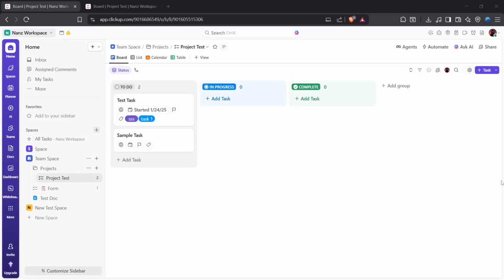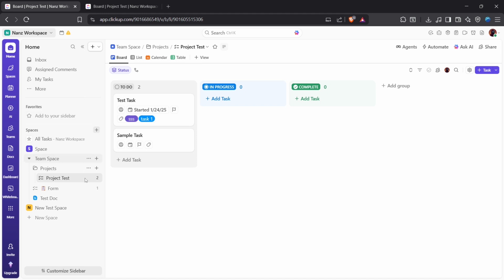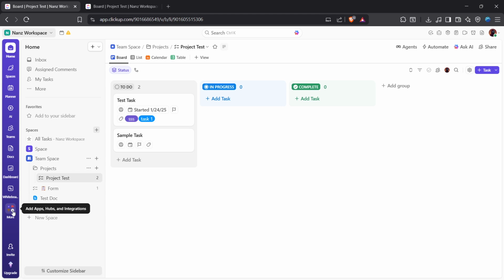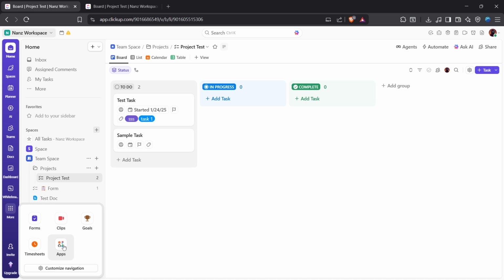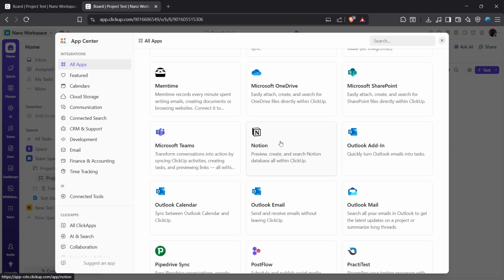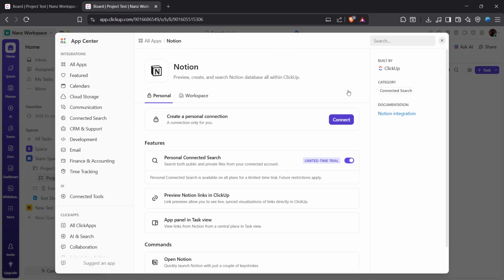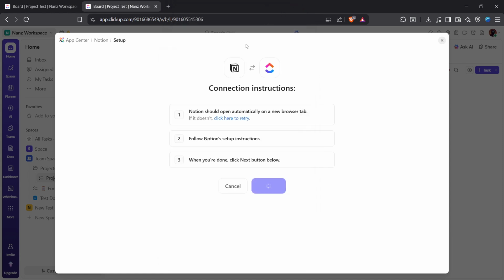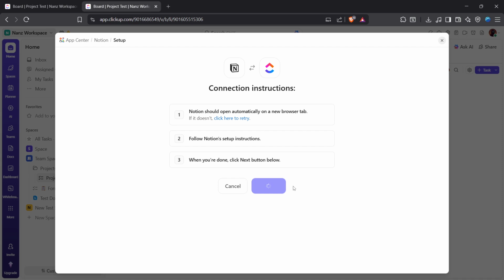How to integrate ClickUp with Notion (Step By Step 2026)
How to integrate ClickUp with Notion